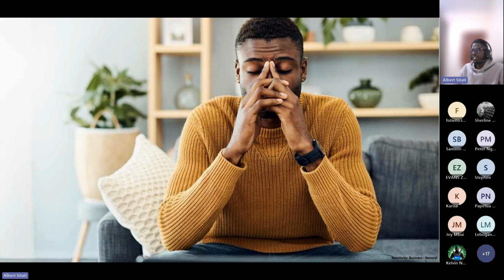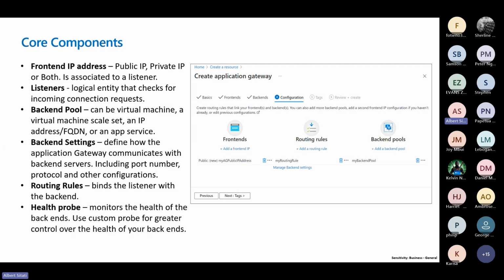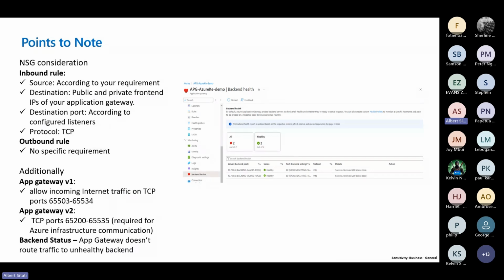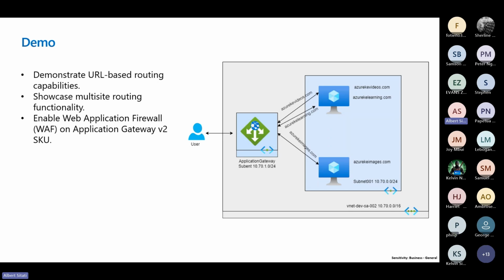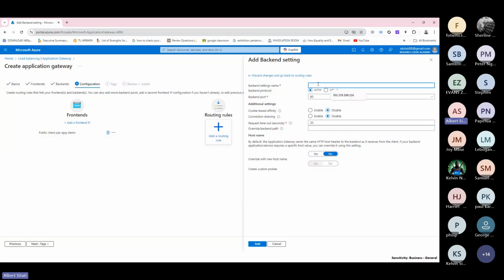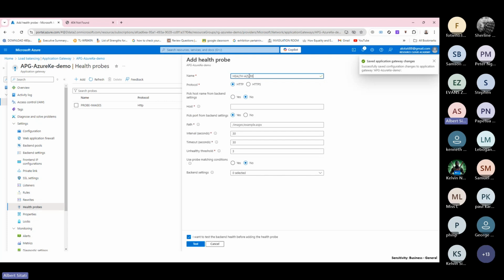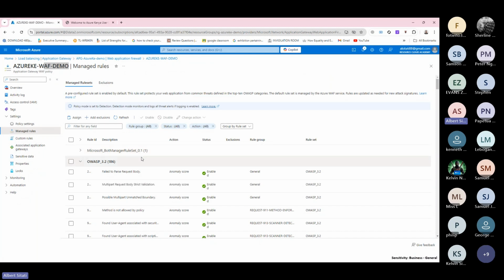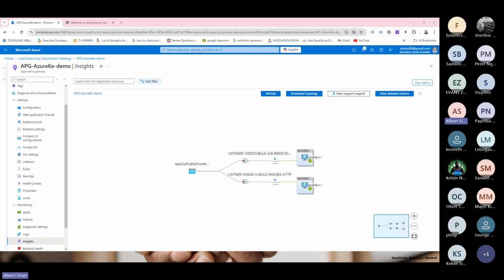Getting Started with Azure Application Gateway | Albert Sitati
Learn the basics of Azure Application Gateway in this introductory session from the Azure Kenya User Group. Discover how to set up, configure, and optimize Application Gateway for enhanced web application security, performance, and reliability. Perfect for beginners and professionals looking to improve their web traffic management skills using Azure. Watch now to start your journey!